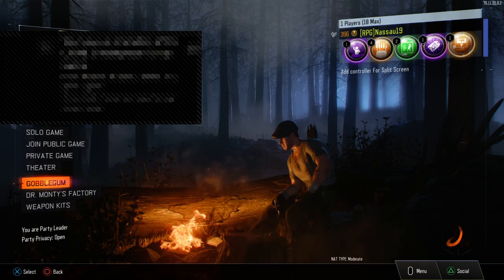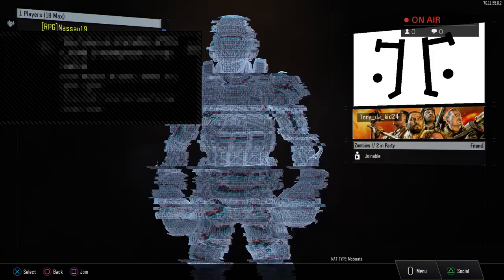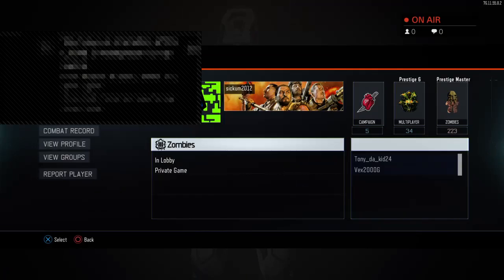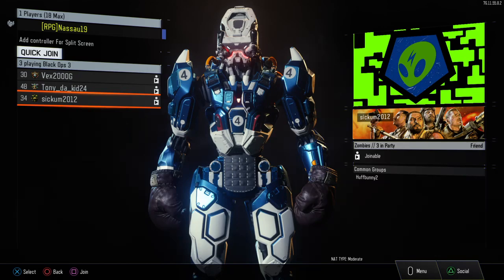24 hour Stream w/ Griffin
Gta v And Bo3 Live streams daily